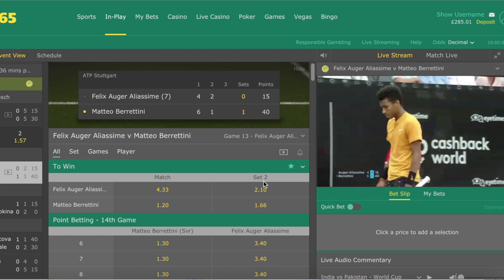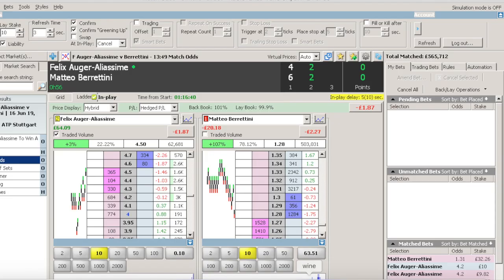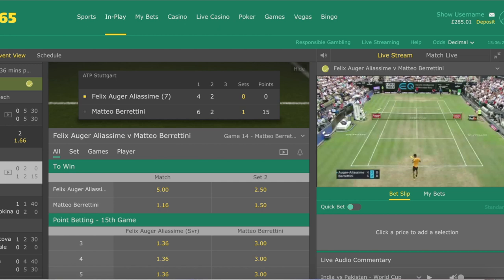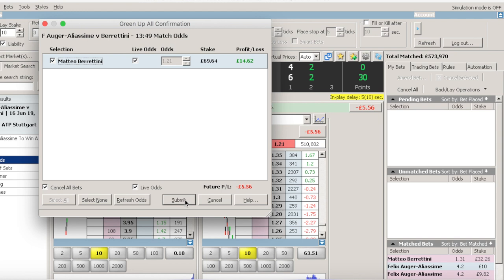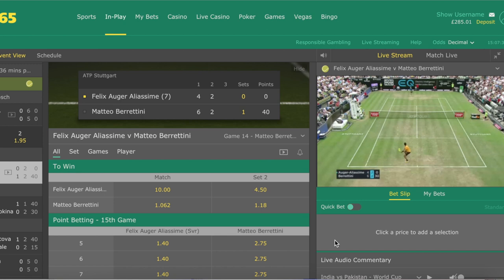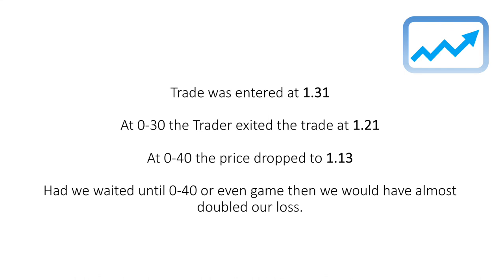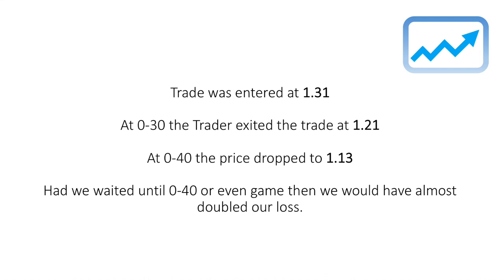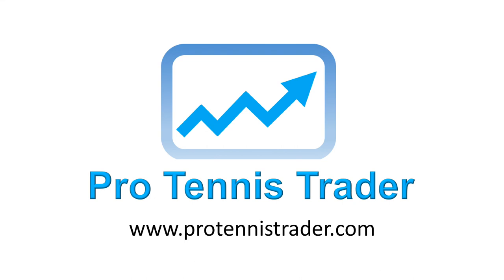Betfair Tennis Trading Strategy; Stuttgart Final: Auger-Aliassime v Berrettini. Cutting your losses.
In this video I will show you how to cut your losses when a Tennis Trade goes against you by hedging at 0-30 to save yourself from a bigger loss.

Become a Tennis Trader: Gain Free Access to my Video Course Introduction to Tennis Trading where you will learn about the best type of Betfair Trading

Make an easy £45 right now for Free with Matched Betting